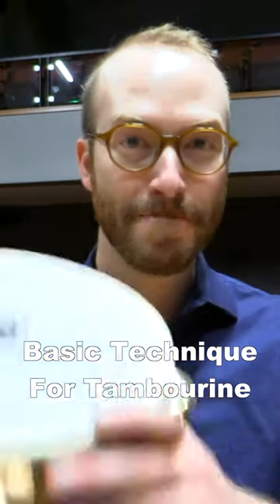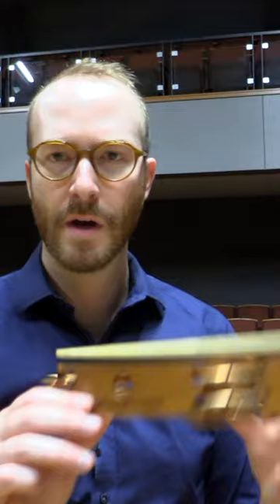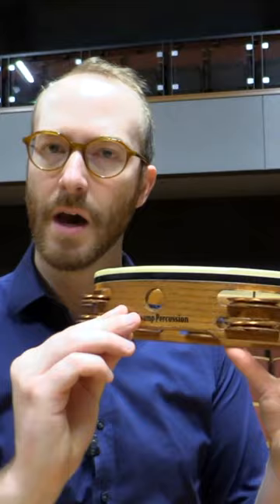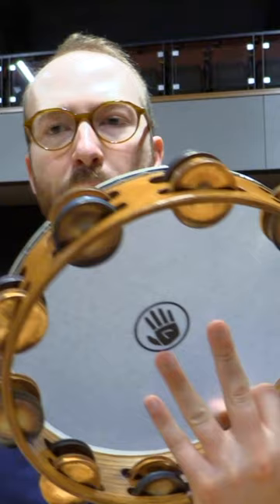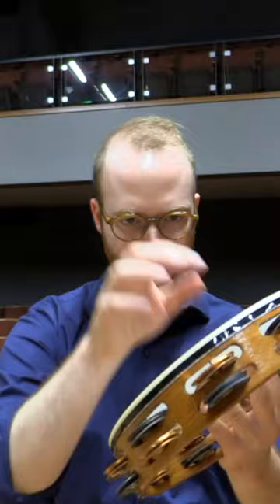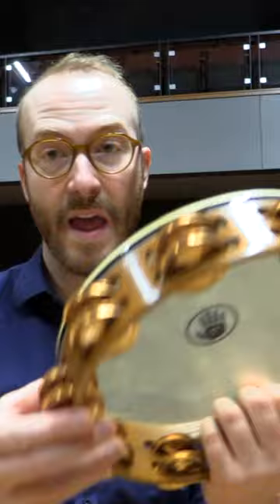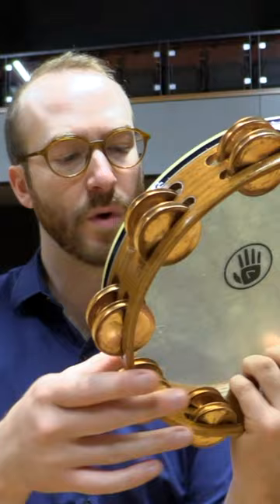Basic Technique For Tambourine @percussionmethods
[ Get Social ]